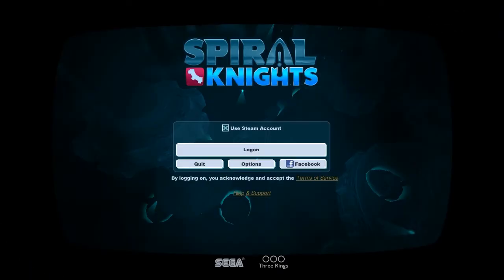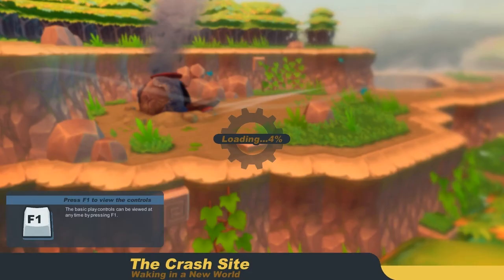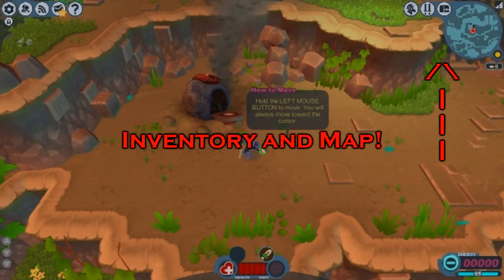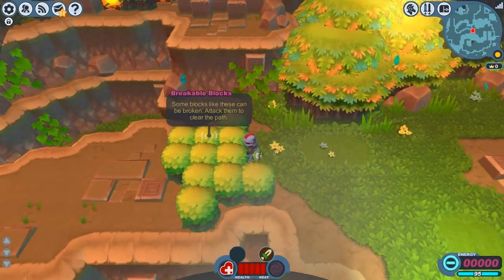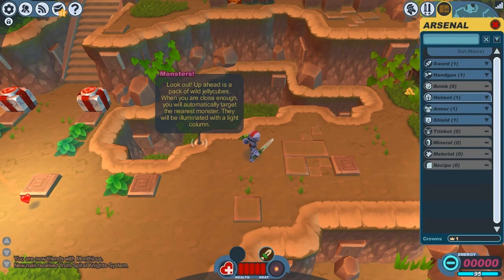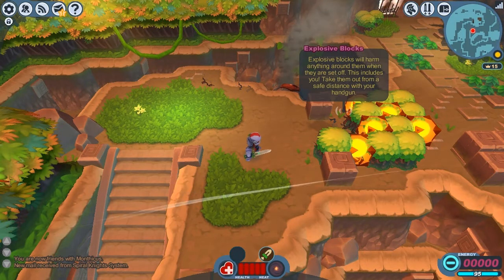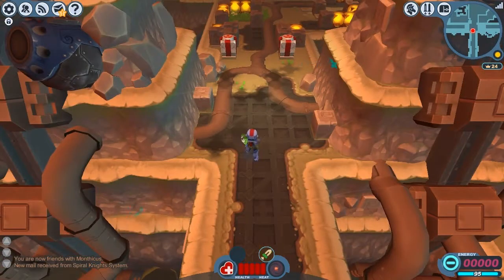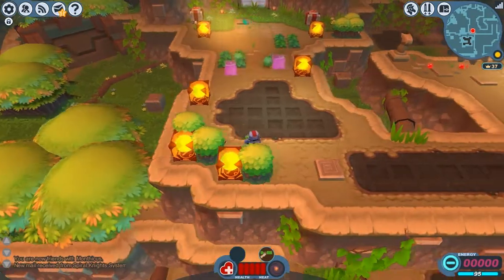Secret Update: Spiral Knights Part One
Shhh...It's a secret update.  Don't tell anyone.